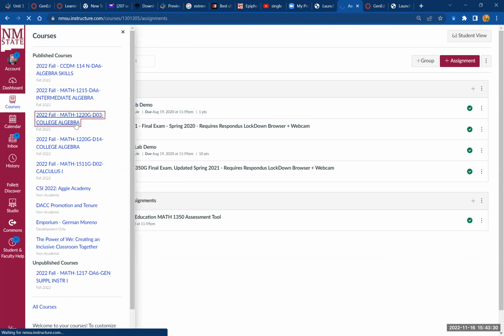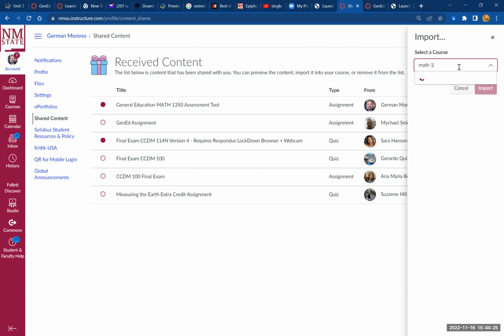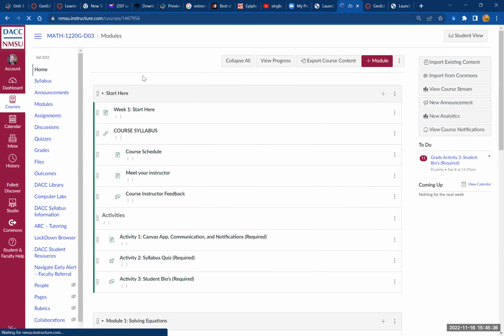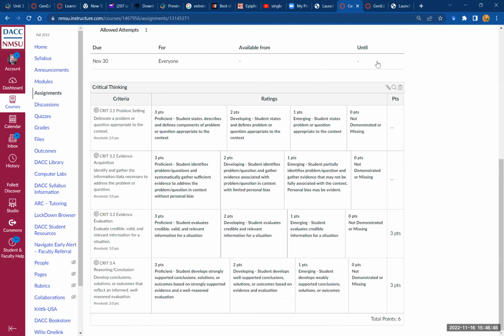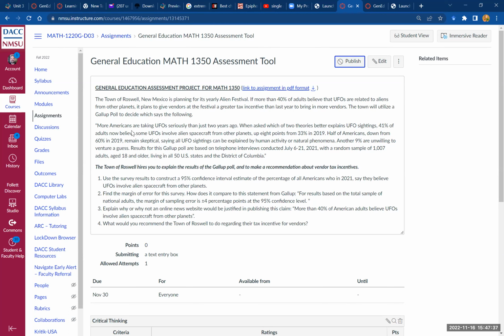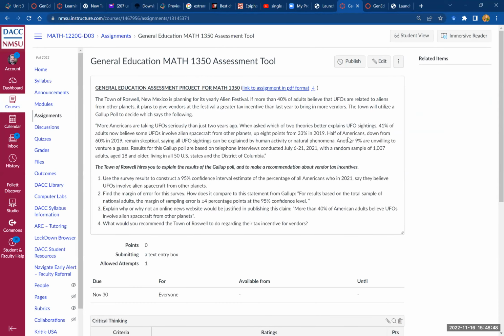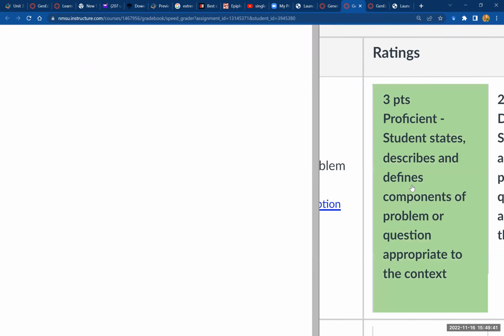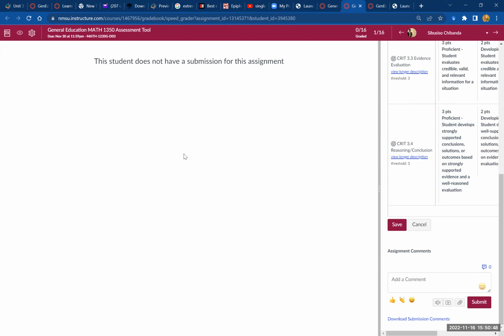How to get the General Education Assessment and Rubric into your MATH 1350 Course